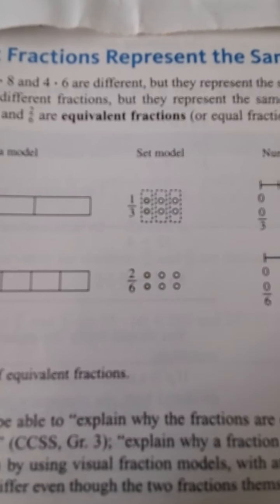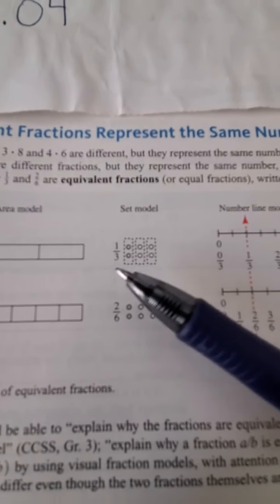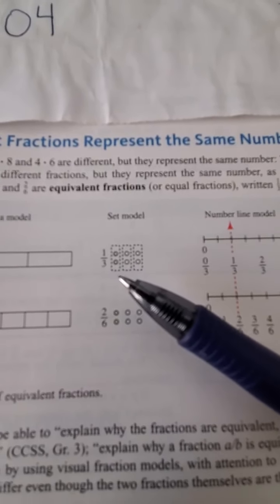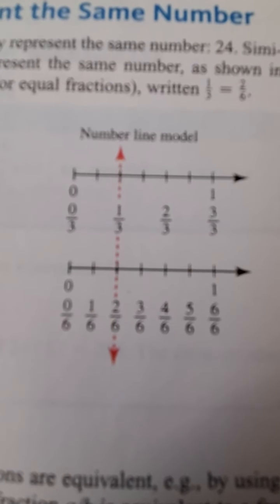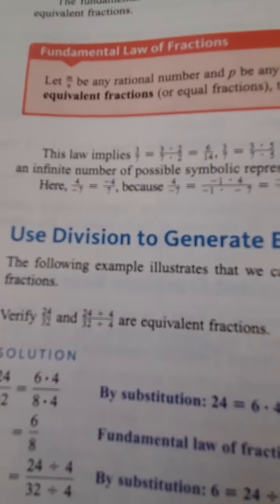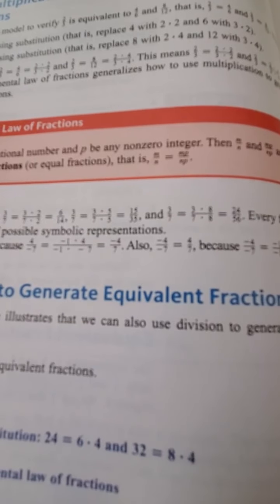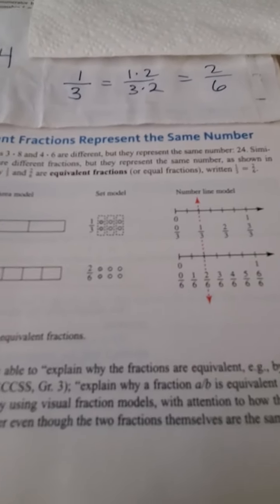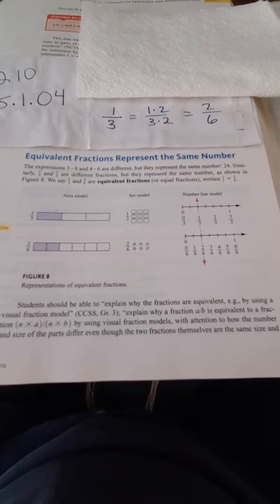210 5.1.04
Math